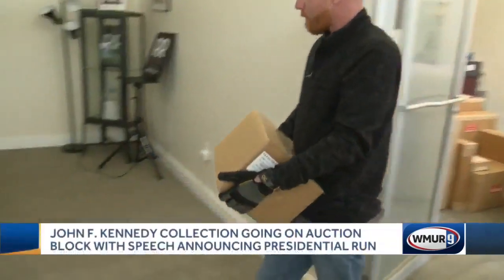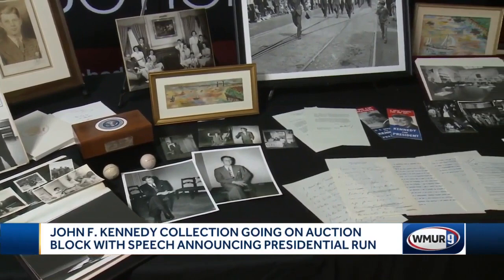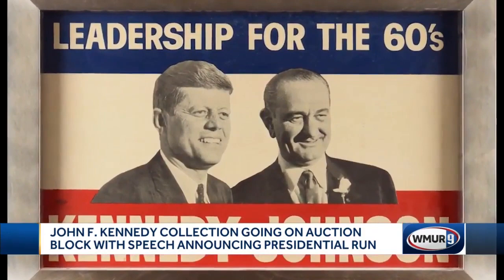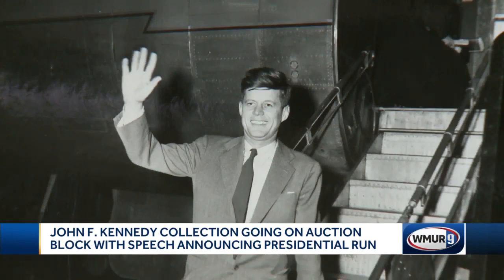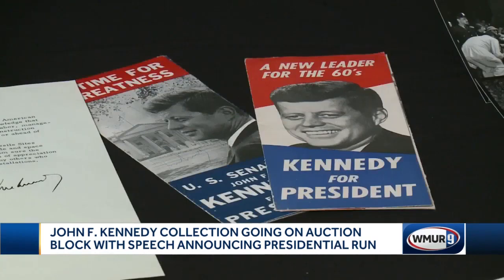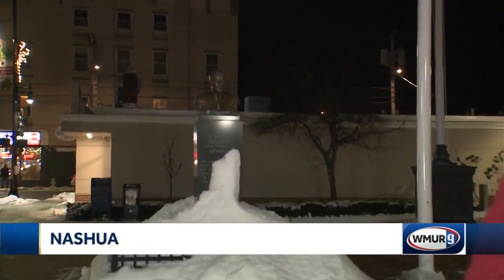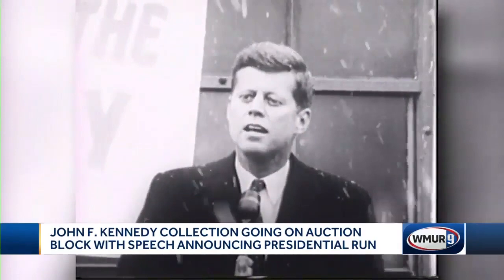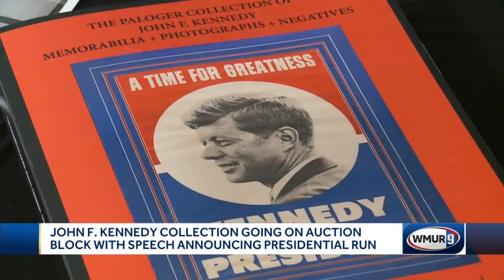Paloger Collection of John F. Kennedy Memorabilia and Photography up for auction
The Ronnie Paloger JFK Memorabilia & Photograph Collection is arguably— the finest, most comprehensive, and historically significant JFK Collection ever assembled by a private collector.

The 2 major components of the collection; memorabilia and photographs including original negatives, individually would stand alone as the finest ever assembled and this combination separates this collection from any other JFK Collection in the world today or previously assembled Paloger assembled this collection as a 'tribute' to John F Kennedy.

“This wasn’t an easy thing to do. I know firsthand with over 40 years experience in seeing collections come and go,” said Paloger.

Ronnie Paloger, 70-years-old, lives in Marina Del Rey, Ca, and would have to be included on any short list of the greatest memorabilia collectors in the United States over the past 30 years.

The Paloger Collection will be the first major JFK Collection to be offered intact which was Paloger’s intention when he started assembling this collection as a "tribute" to the life and times of JFK.

It is his belief that a JFK Collection of this magnitude should be permanently housed, maintained, and exhibited for current American and foreign visitors, academics, researchers, authors, and historians and future generations.

More details can be found at rrauction.com